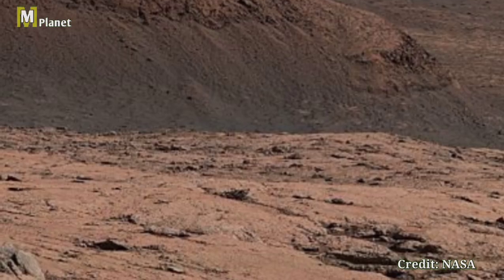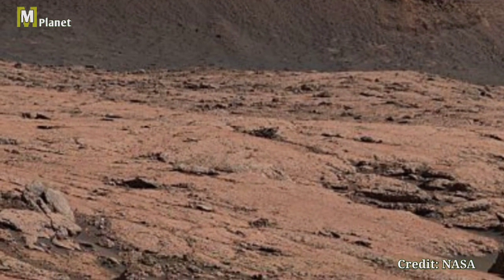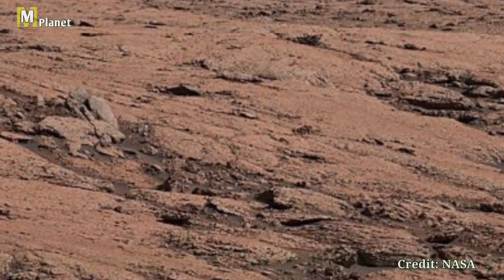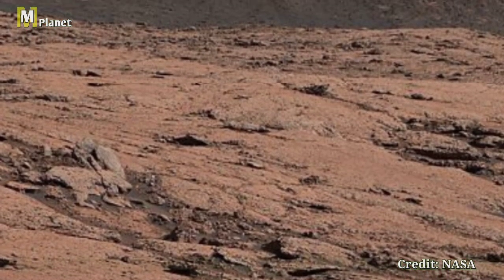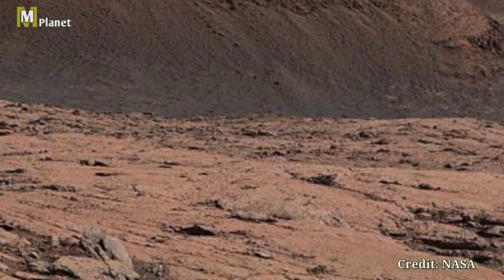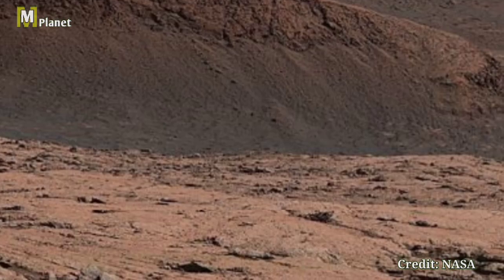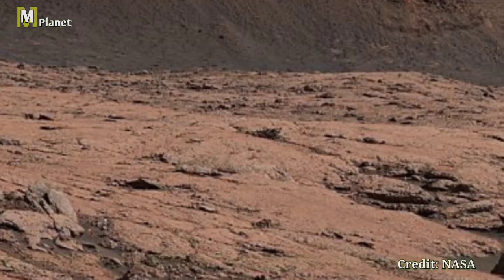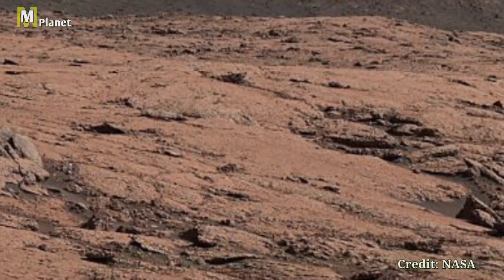Perseverance rover shares awe-inspiring images | Real Mars footage | 4K Sol-168